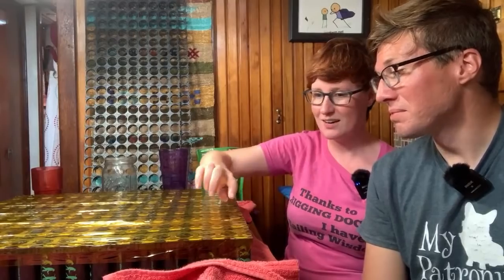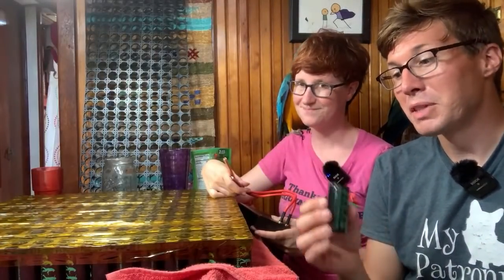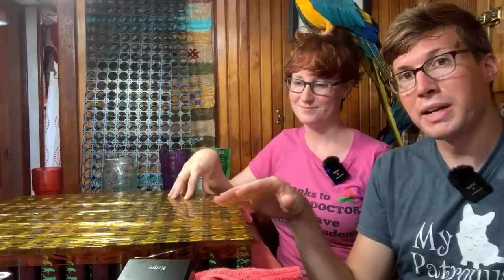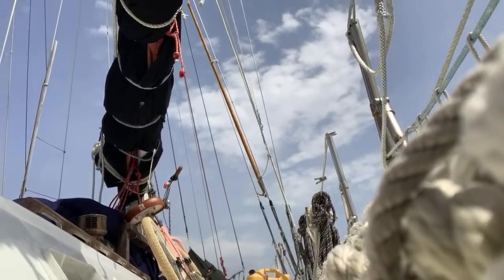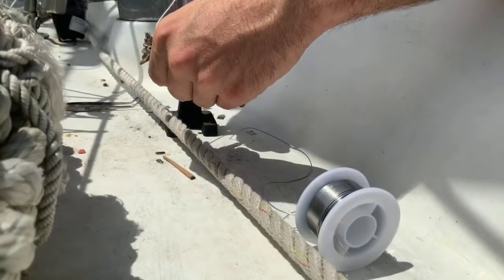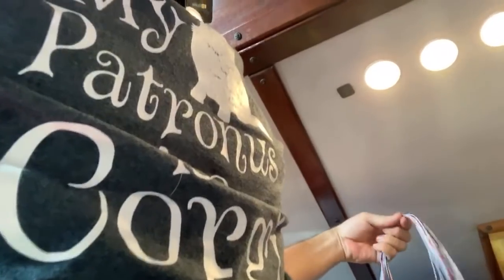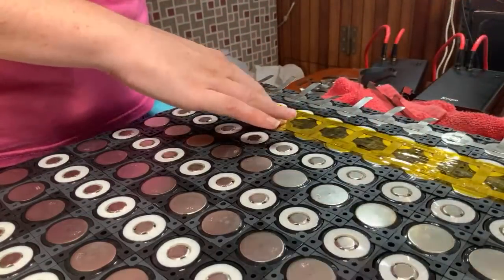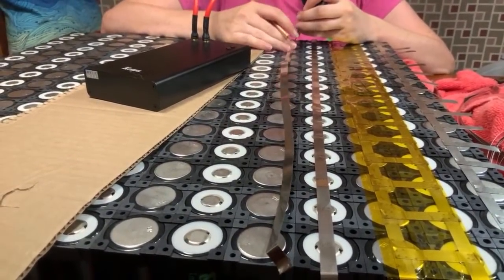LiFePO4 Battery Build [LIVE]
Parts for the Battery Build:
Battery Cells that are similar (they don’t make the cells we used anymore)

Spot Welder
Rubber Sheet
Kapton Tape
Soldering Iron
Solder Wire
Nickel Strip
Wire Cutters
Wire Crimpers